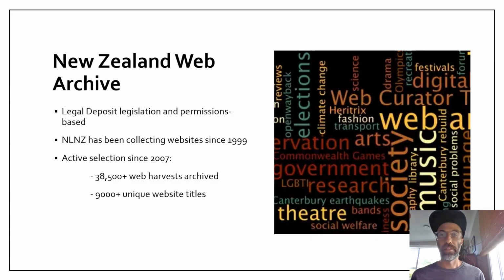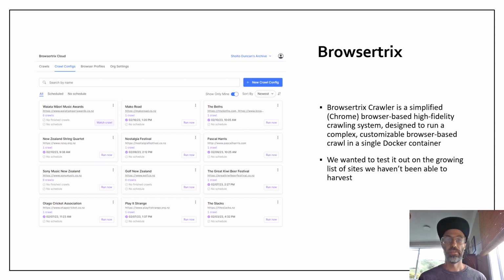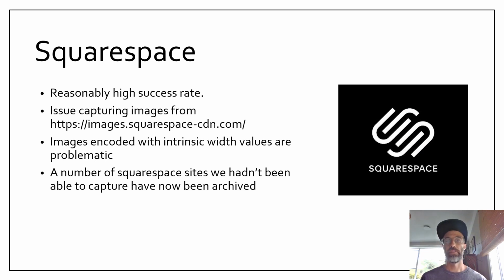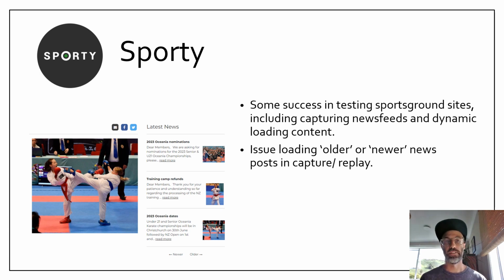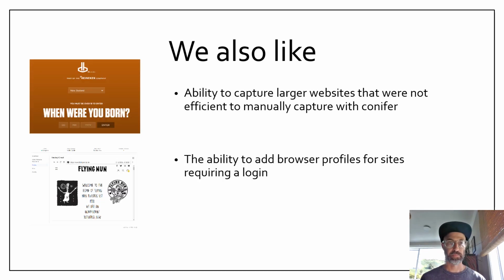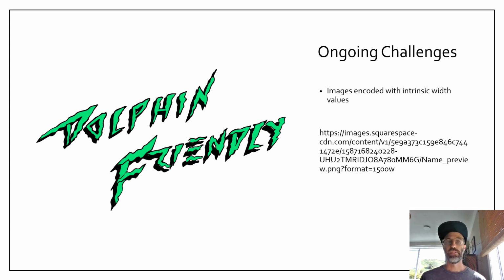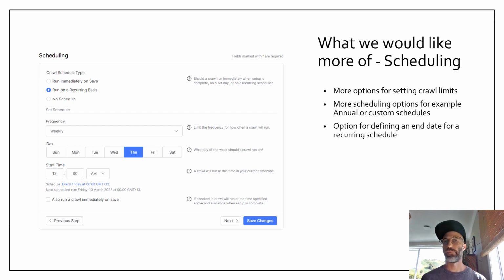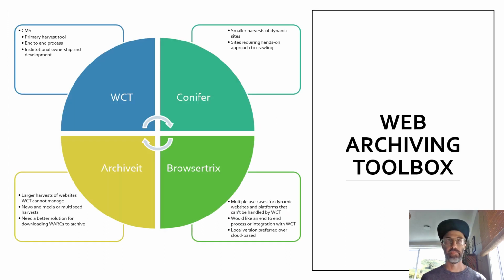IIPC WAC 2023 ONLINE SESSION 8: Browser-based crawling user experience #1, Sholto Duncan, NLNZ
IIPC 2023 Web Archiving Conference Online Session 8 (Panel): Browser-based Crawling for All: The Story So Far

Browser-based crawling user experience #1,
Sholto Duncan, National Library of New Zealand